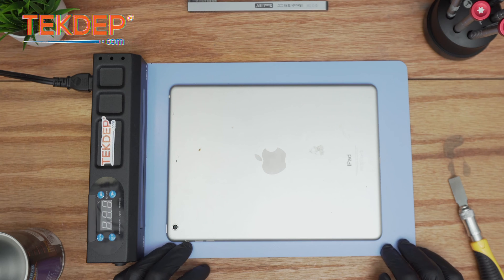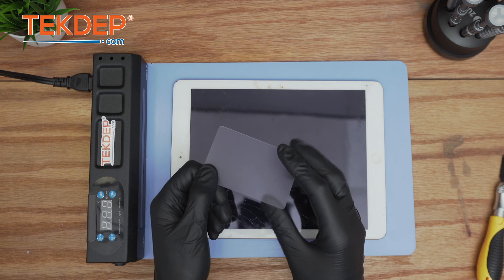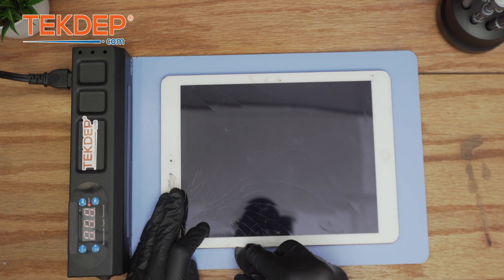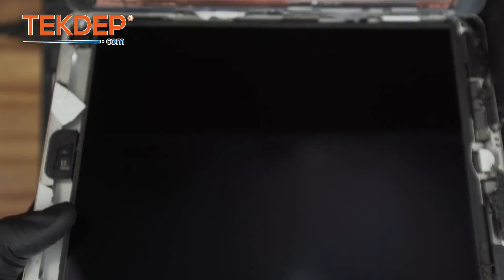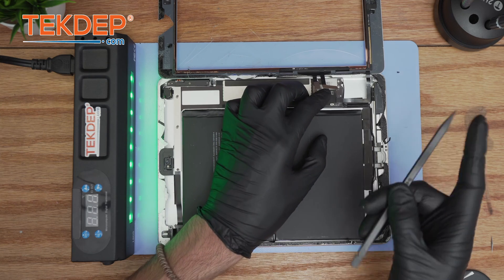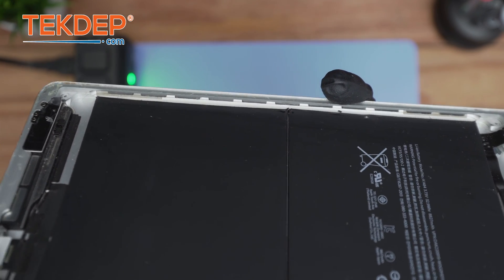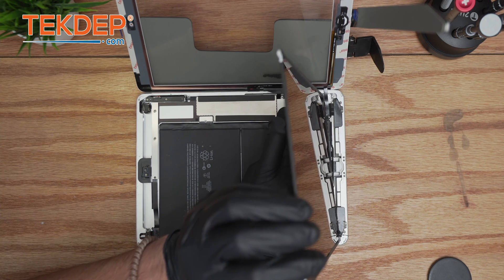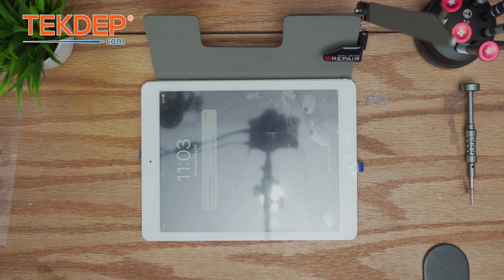iPad 5th Gen A1822 A1823 Digitizer Replacement, Fixing a two Part LCD Assembly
00:00 Welcome & iPad Model Overview
00:36 Recommended Tools & Frame Glue Remover
01:08 Polishing Tools & Screwdriver Types
01:43 Preheating & Applying Frame Glue Remover
02:59 Opening the iPad & Handling Cracked Glass
04:07 Caution with Ribbon Cables & Safety Tips
05:31 Removing Screws & Disconnecting Battery
06:41 Removing LCD & Handling Connections
07:23 Removing Digitizer & Part Recommendations
07:59 Removing Adhesive & Cleaning Frame
08:42 Final Cleaning & Screen Flatness Tips
09:24 Reassembly Overview & Using an iPad Stand
09:57 Connecting Digitizer & LCD Screen
11:32 Securing Screws & Final Assembly
12:38 Testing Screen & Finishing Touches
13:20 Outro & Service Promotion

Full digitizer replacement guide of the A1822, A1823 iPad 5th Generation.